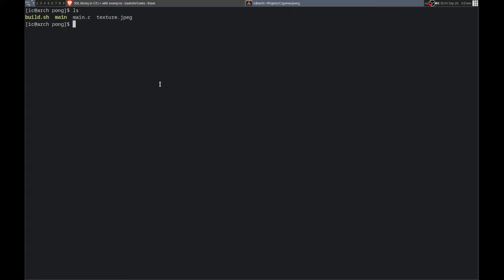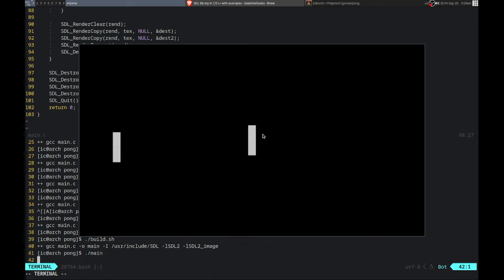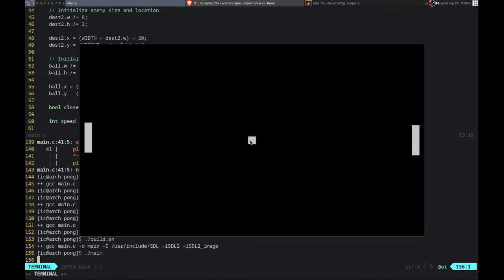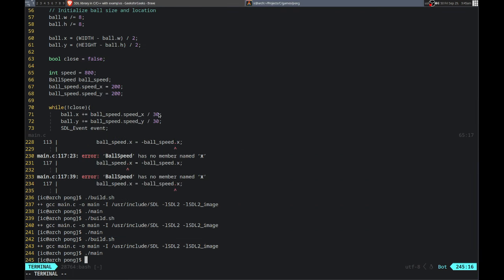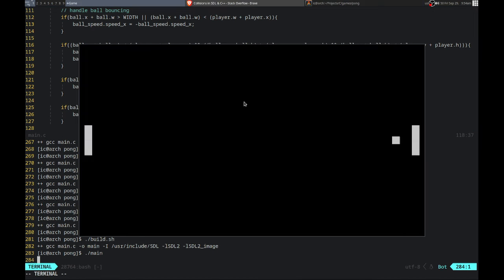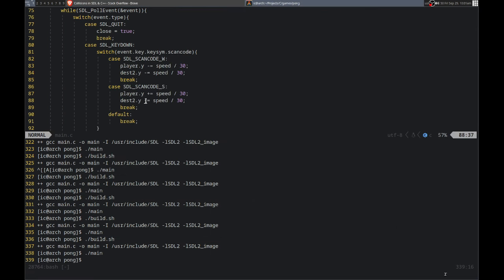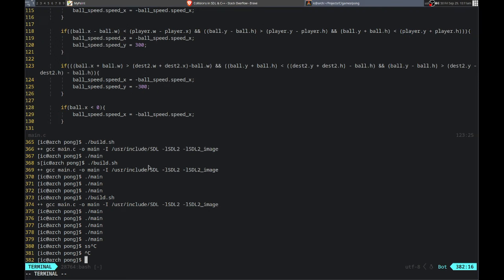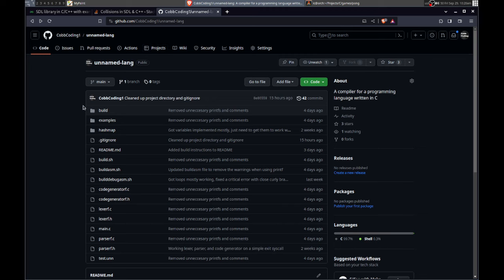Game Development in C - Building Pong